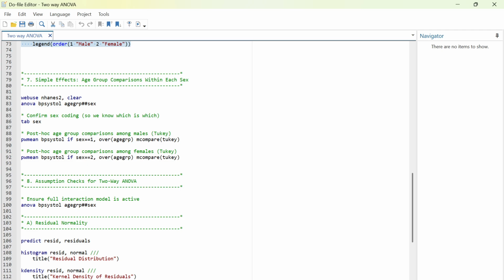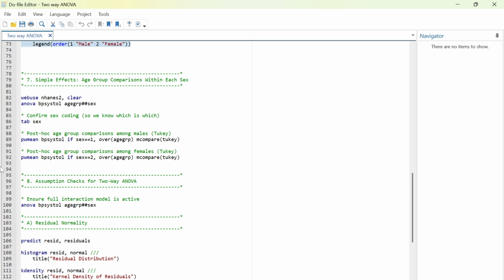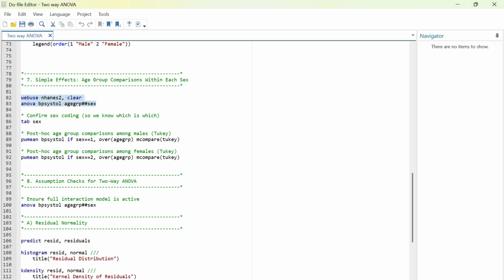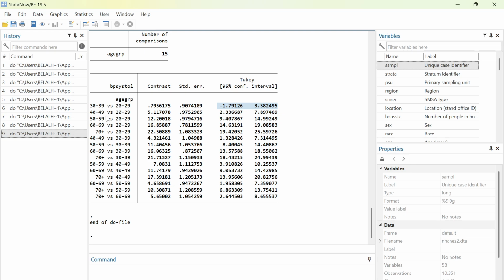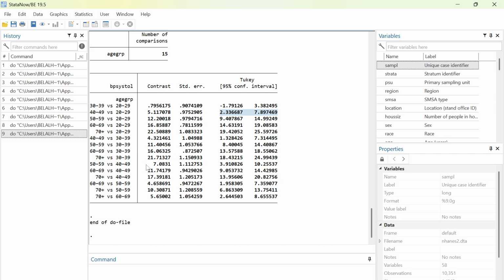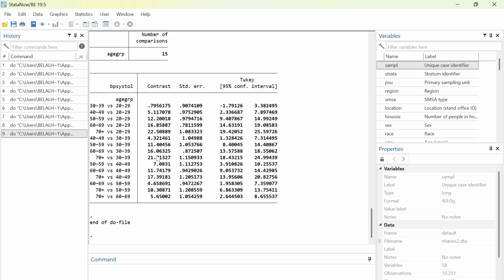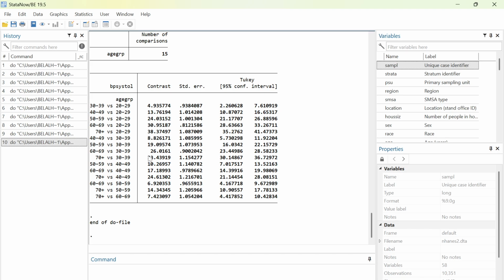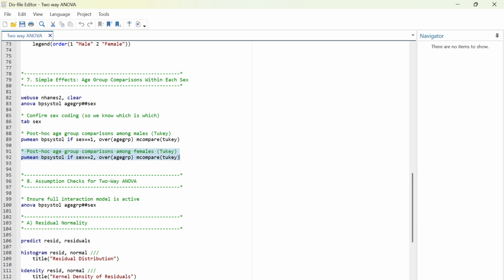Tukey Multiple Comparison Test After Two-Way ANOVA in Stata | Post-Hoc Test Tutorial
When a Two-Way ANOVA shows significant differences, researchers still need to determine which specific groups differ from each other. This is where post-hoc multiple comparison tests such as Tukey HSD become essential.

In this tutorial from the Stata: From Beginners to Expert series, I demonstrate how to run and interpret the Tukey Multiple Comparison Test after Two-Way ANOVA in Stata. The video explains the workflow researchers commonly use to identify statistically significant pairwise group differences and report results correctly in academic research.

This video is useful for:
• Master’s thesis and PhD students
• Policy analysts and applied researchers
• Public health, education, and social science researchers
• Anyone using Stata for experimental or quasi-experimental data analysis

Post-hoc tests such as Tukey HSD are widely used in policy evaluation, education research, and applied social science to identify which groups actually differ after ANOVA detects overall variation.

📘 Recommended Books for Deeper Understanding
If you want a complete practical guide to factorial ANOVA, interaction effects, post-hoc interpretation, and applied research reporting in Stata, check out my book:

Applied Two-Way ANOVA in Stata: A Practical Guide for Interaction, Interpretation, and Real Research by Belal Hossain

The book covers:
• Building and interpreting two-way ANOVA models
• Understanding interaction effects and simple effects
• Interaction plots and estimated marginal means
• Tukey-adjusted post-hoc comparisons
• Assumption testing and robust alternatives
• Writing publication-ready ANOVA results

📘 New to ANOVA?
My earlier book 'Applied ANOVA in Stata: A Practical Guide for Students and Researchers' provides a beginner-friendly introduction to one-way ANOVA fundamentals and post-hoc testing.